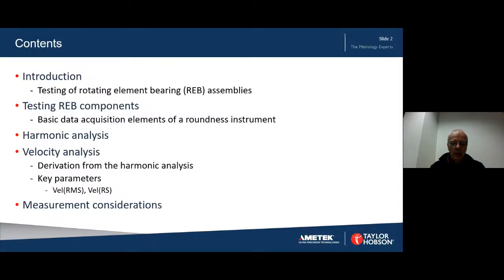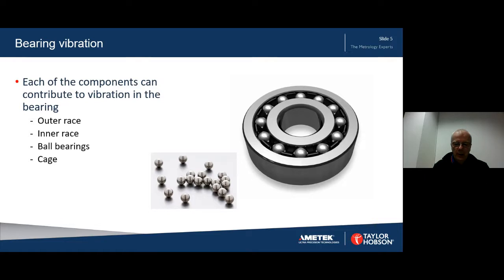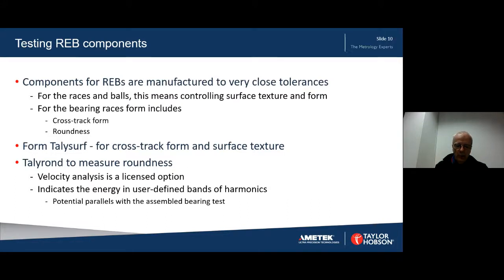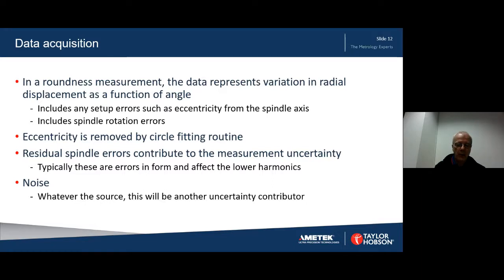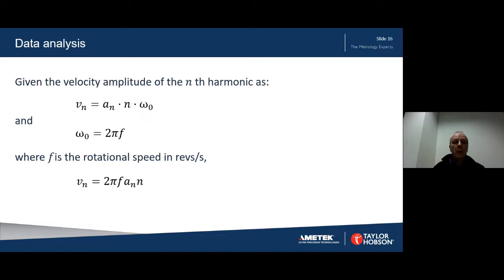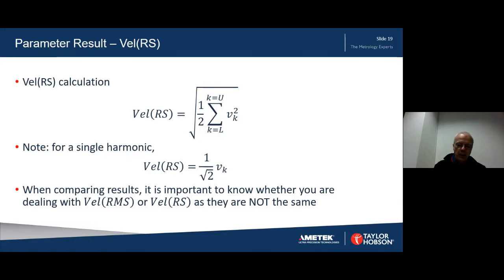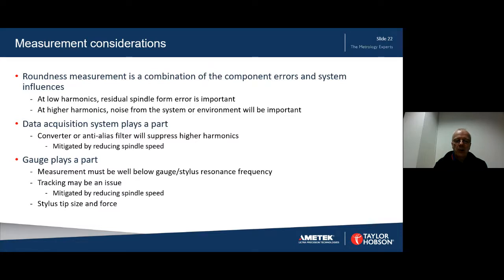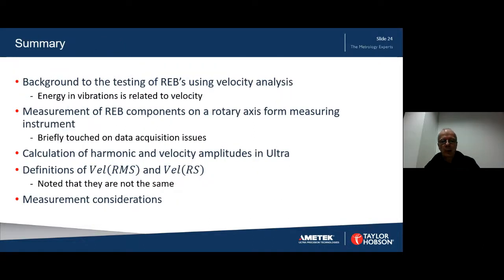Velocity Analysis | Bearings Vibration Measurement | Taylor Hobson Webinar Series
We are going to discuss velocity analysis - How to measure roller bearings assembly vibration on Taylor Hobson roundness instruments, harmonic analysis, analysis results, and measurement considerations.

Timestamp:
00:00 Velocity Analysis
00:38 Contents
1:49 Testing REB Assemblies
2:11 Introduction
3:57 Bearing Vibration
4:21 Measuring Bearing Vibration
6:44 RMS Velocity - Definition
7:13 Testing REB Components
8:59 Roundness Instruments - Data Acquisition Path
10:14 Data Acquisition
11:36 Harmonic Analysis & Velocity Analysis
13:39 Data Analysis
15:44 Results
16:54 Parameter Result - Vel(RMS)
19:20 Vel(RS) - Single Harmonic
20:16 Comparision between Vel(RMS) and Vel(RS)
20:47 Measurement Considerations
23:45 Multi-wae Standard